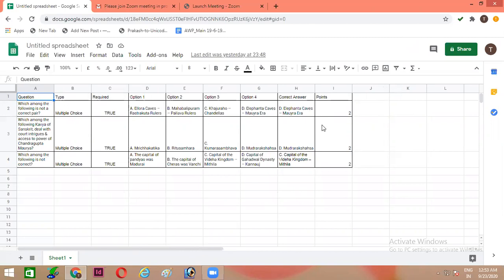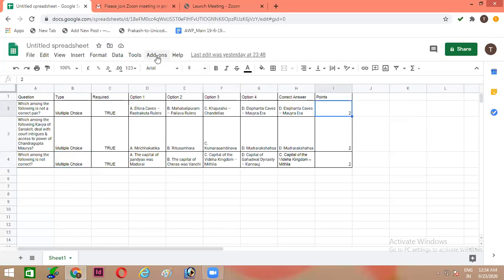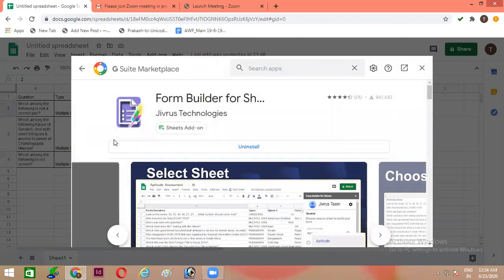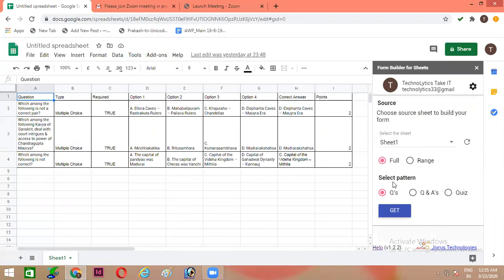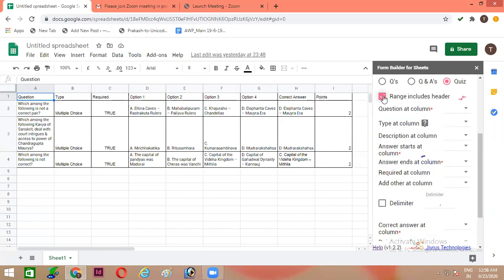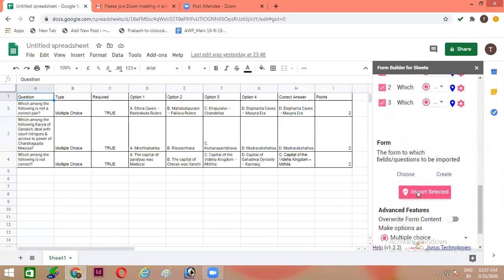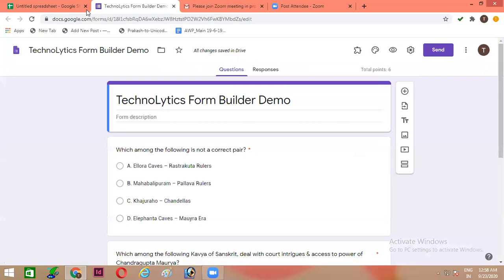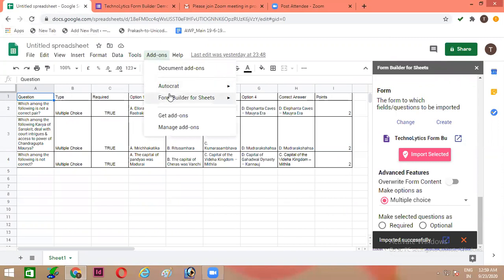How to convert Google Spreadsheet into Google Form (Quiz)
Form Builder for Sheets Add On